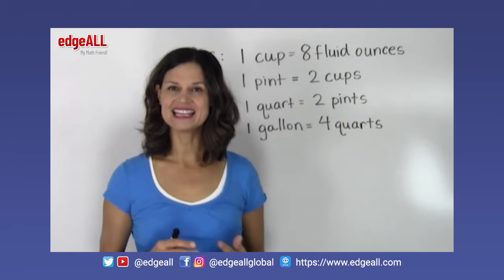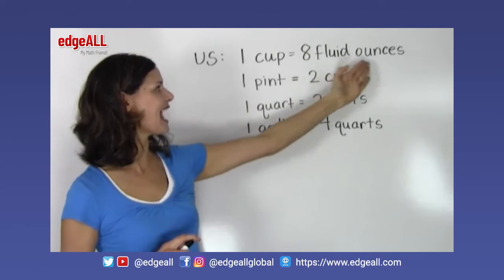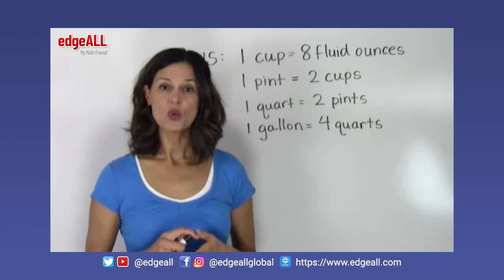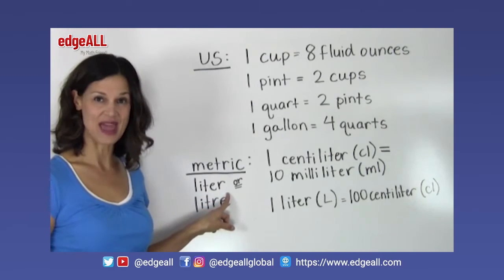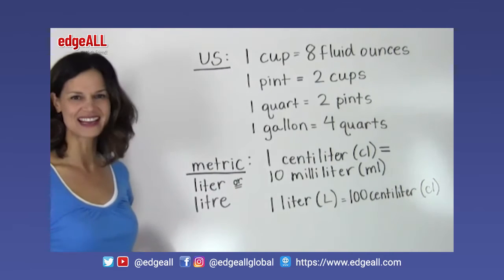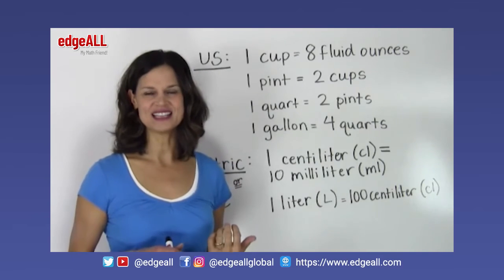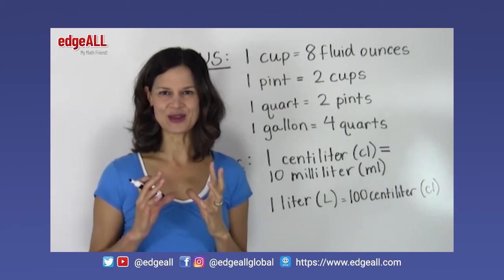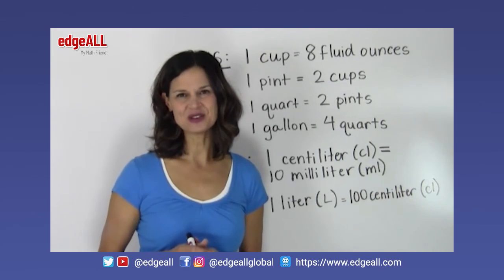Unit Of Capacity with Examples